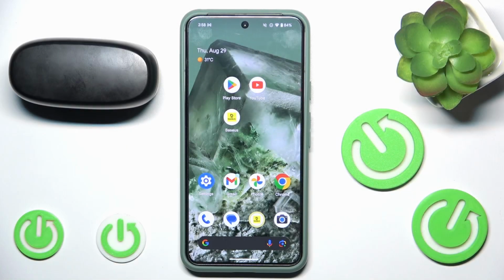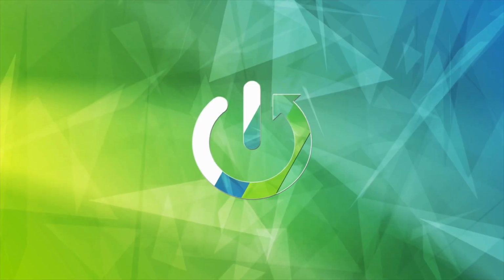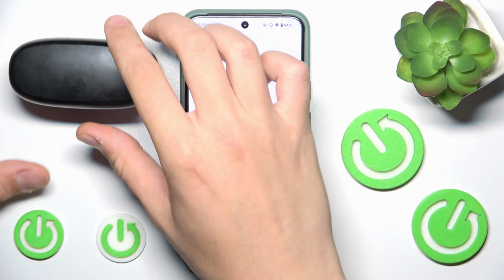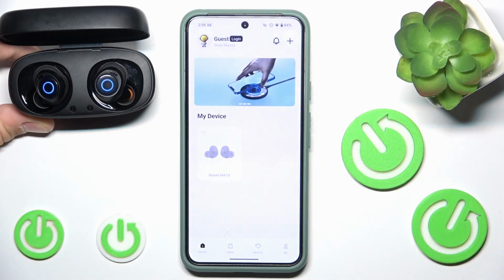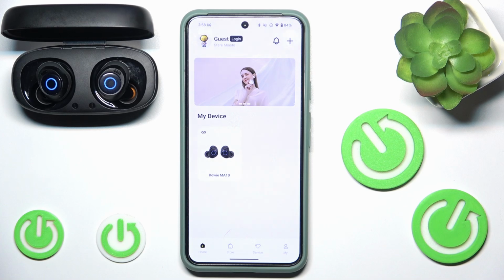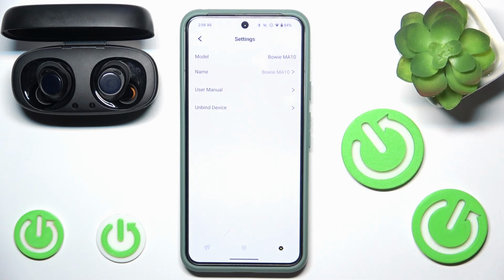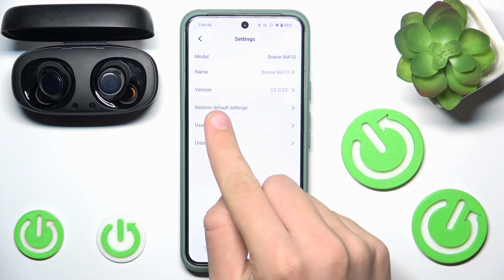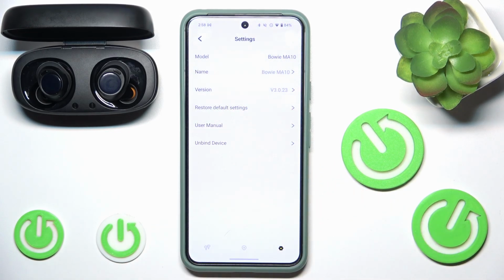How to Restore BaseUs Bowie MA10 to Default Settings | Easy Factory Reset Guide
In this video, we’ll show you how to restore your BaseUs Bowie MA10 earbuds to their default settings with a simple factory reset. Whether you're troubleshooting issues, preparing to sell or give away your earbuds, or just want to start fresh, this easy step-by-step guide will help you reset your earbuds to their original state.

How do I perform a factory reset on my BaseUs Bowie MA10?
What are the steps to restore default settings on the BaseUs Bowie MA10 earbuds?
How can I reset my BaseUs Bowie MA10 to factory settings?